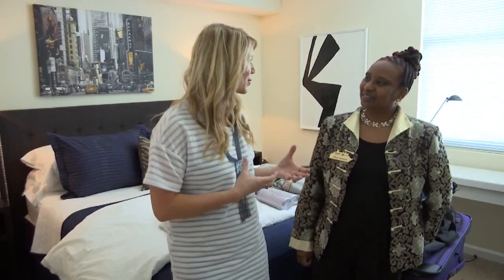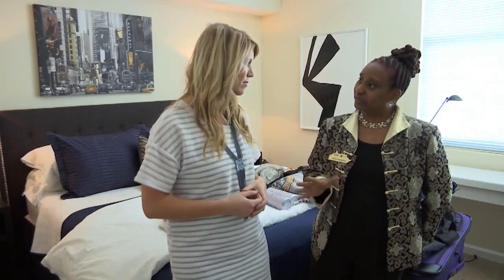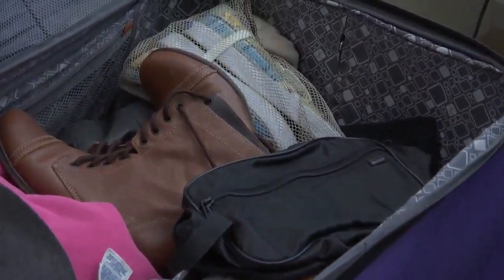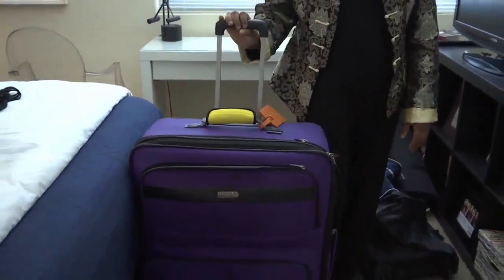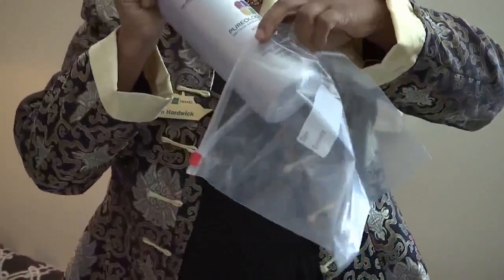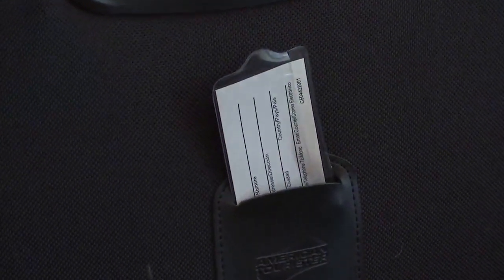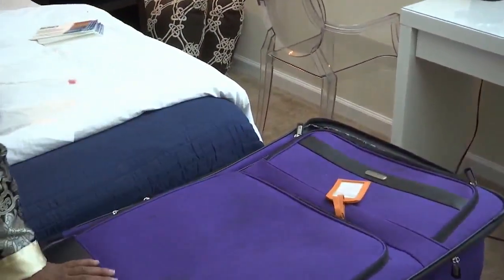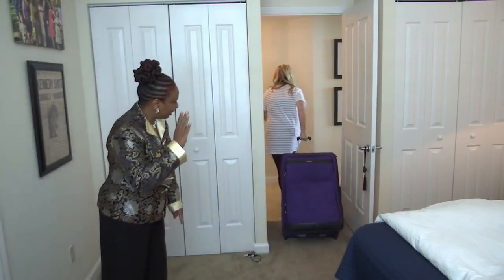Packing a Checked Bag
Elizabeth Campbell is joined by a local travel agent to get some tips on how to pack a checked bag.